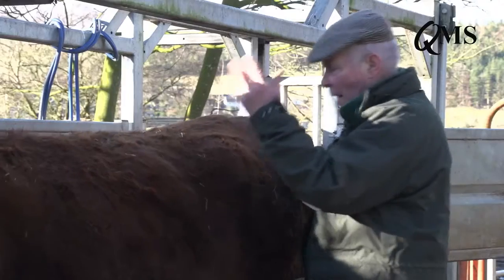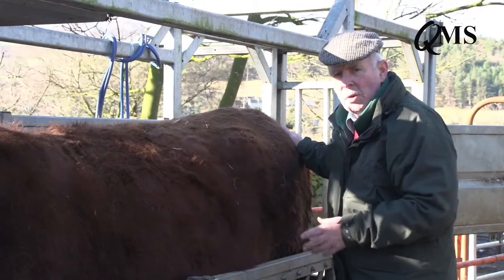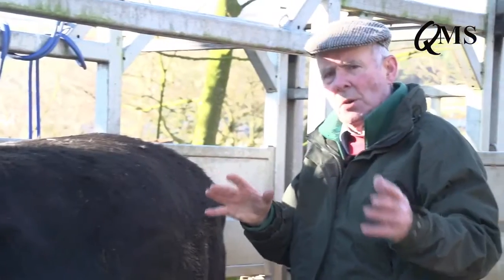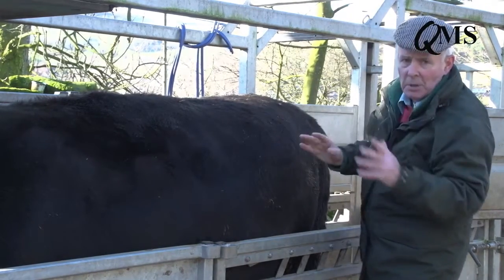The Benefits of Cow Condition Scoring - Part 1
In this, the first of two short QMS videos on the benefits of condition scoring cattle, Dr Basil Lowman, a Beef Specialist from SAC Consulting explains why, how and when to condition score cows and the importance of actually handling cows as part of this process.